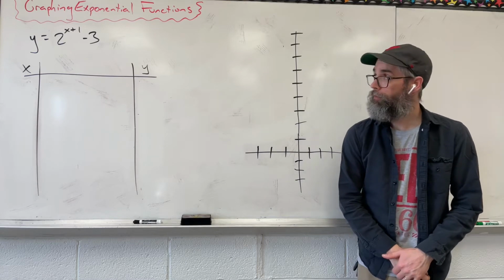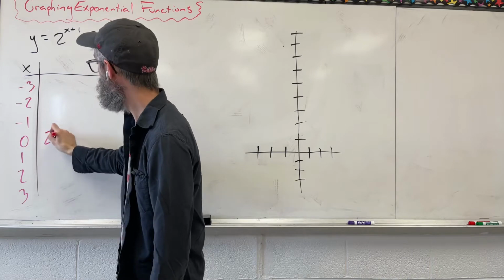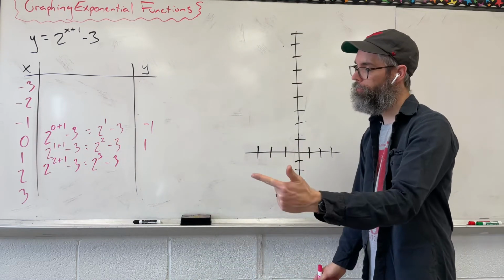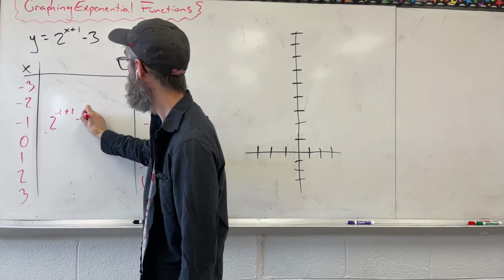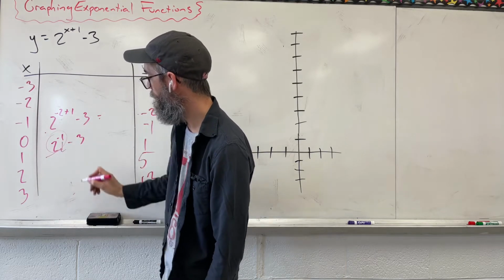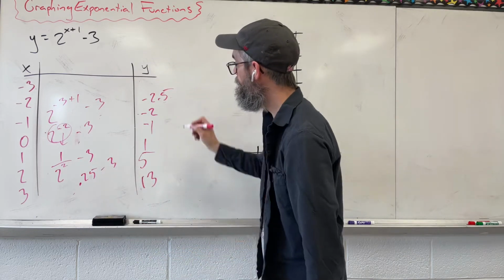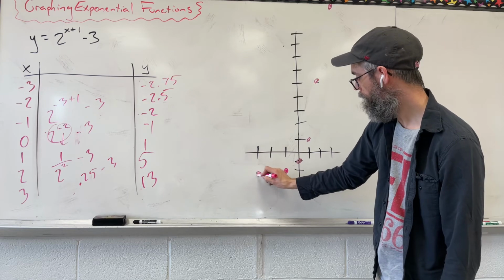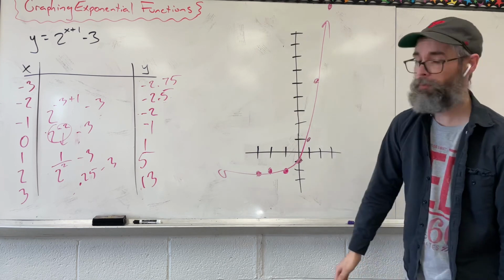Algebra: Graphing Exponential Functions (ex 5)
Algebra: Understand how to graph an exponential function by making a table of values.